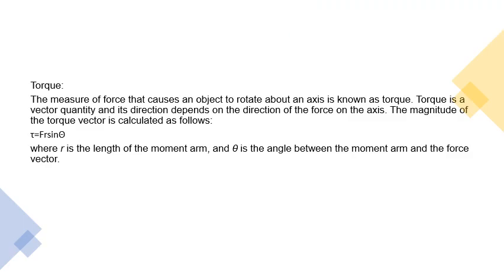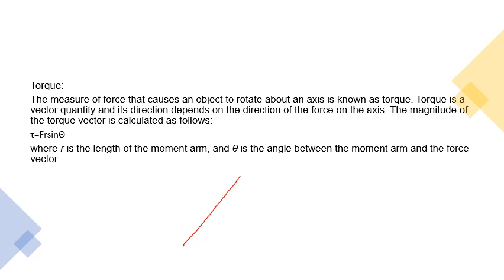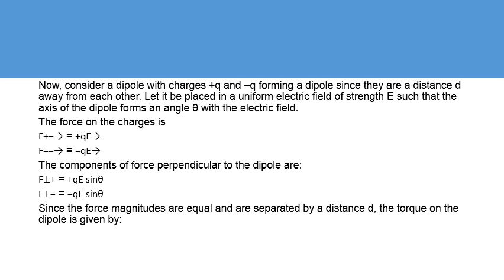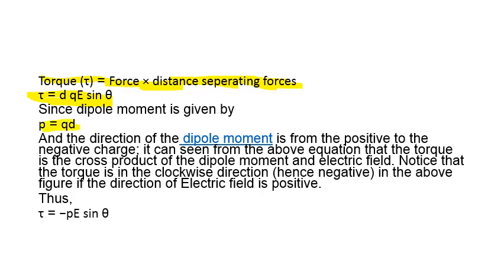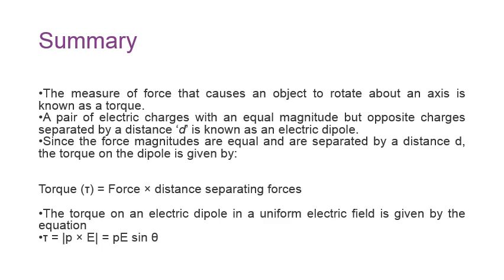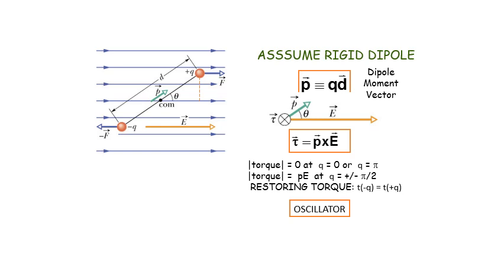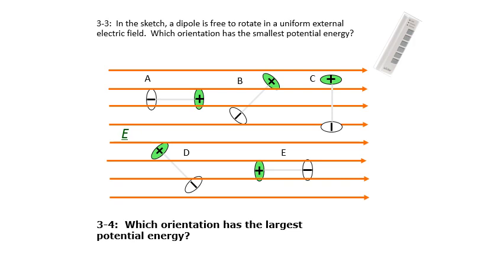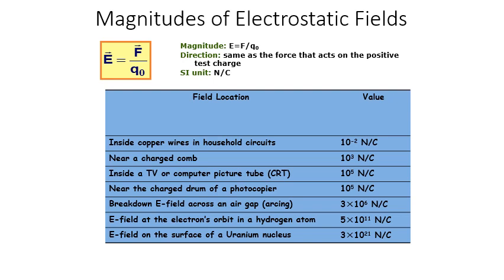Torque acting on an electric dipole in a